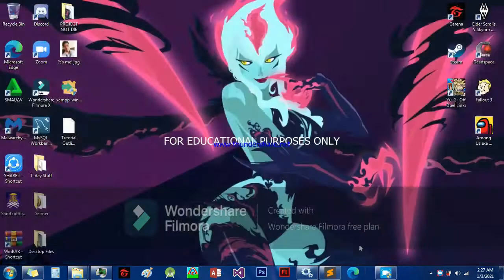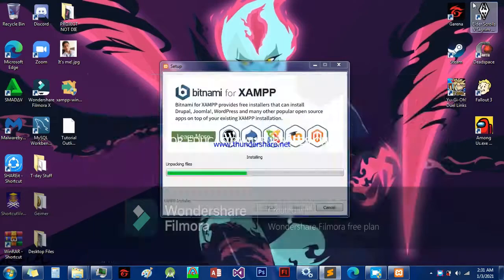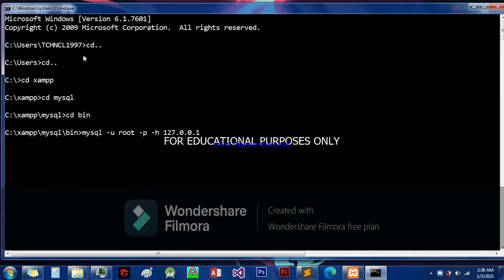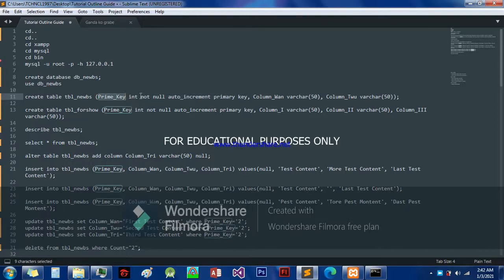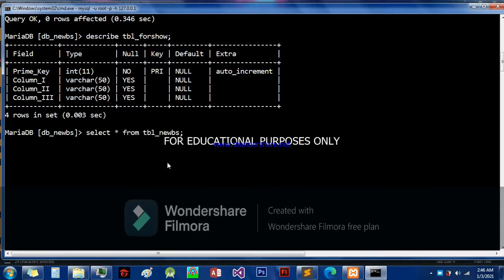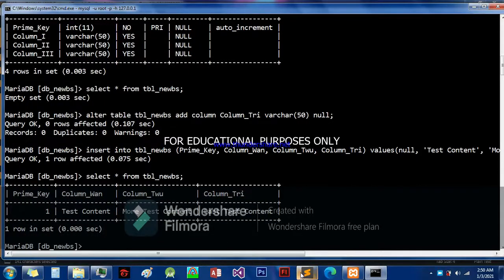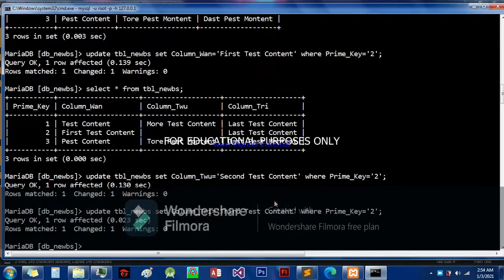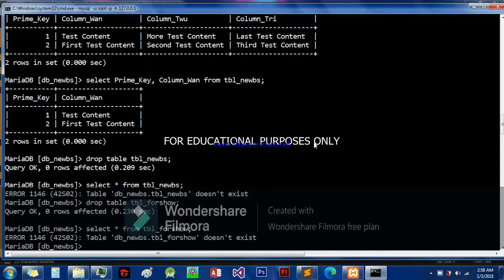XAMPP setup, as well as the basic CRUD queries, and more!